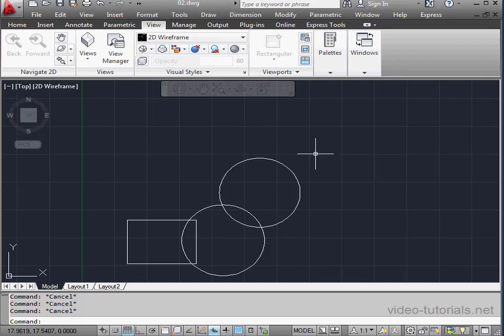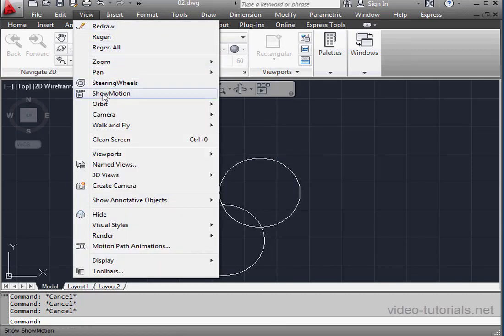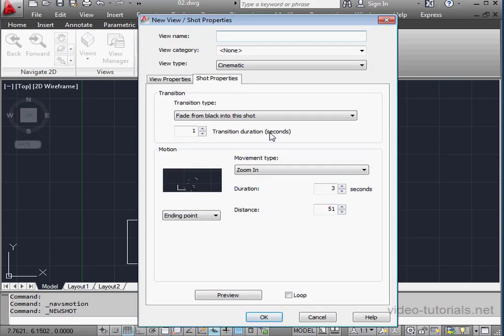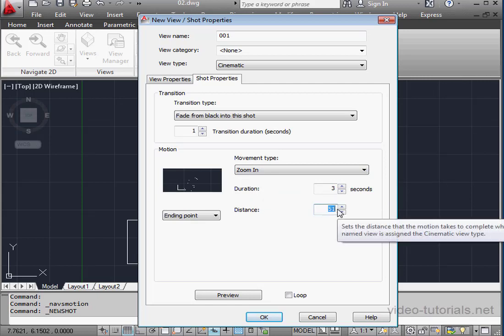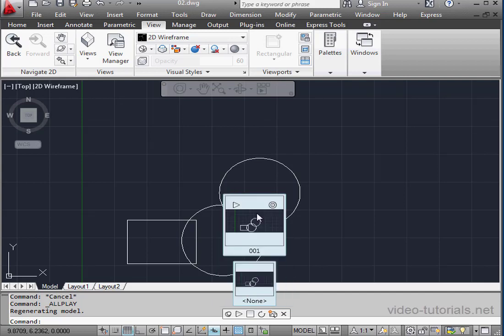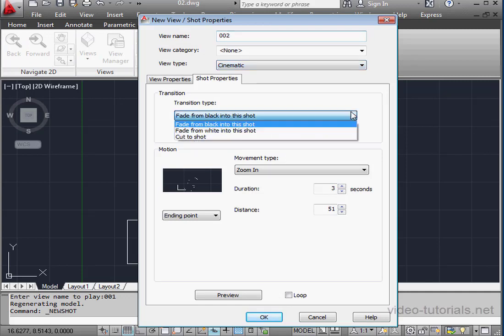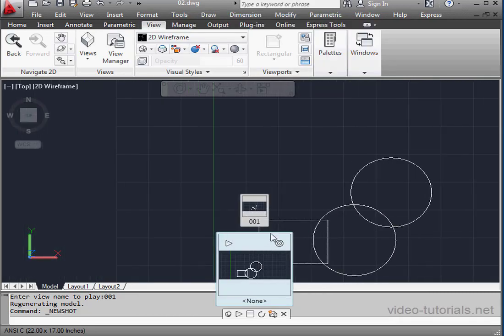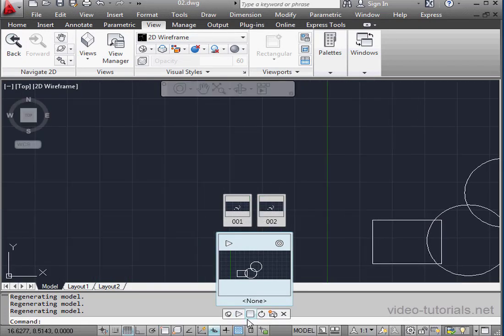AutoCad ToolBar 02 ShowMotion